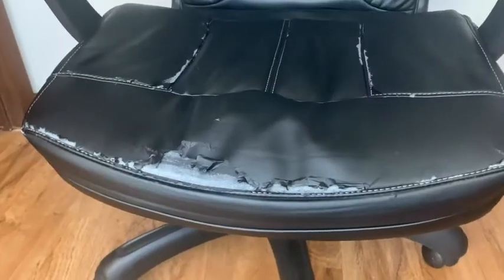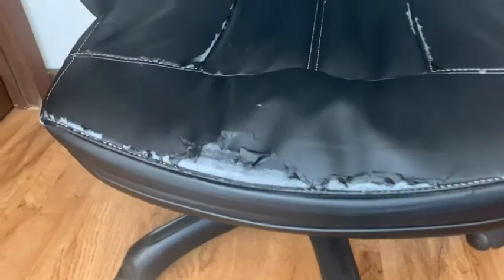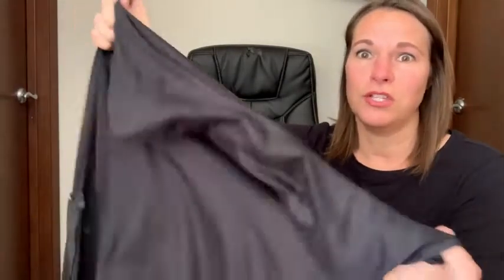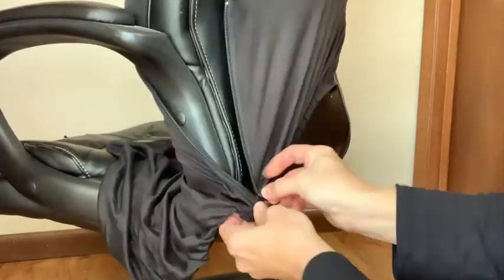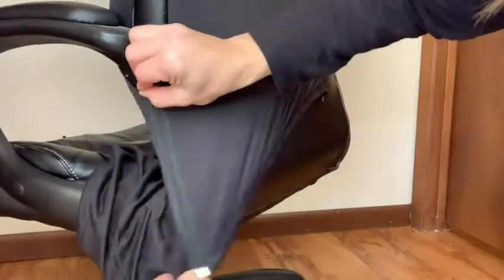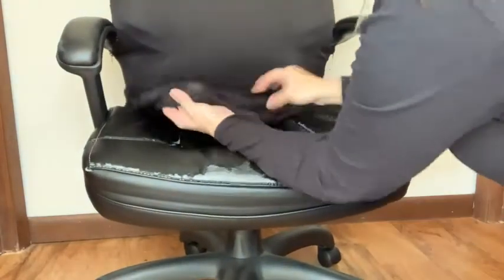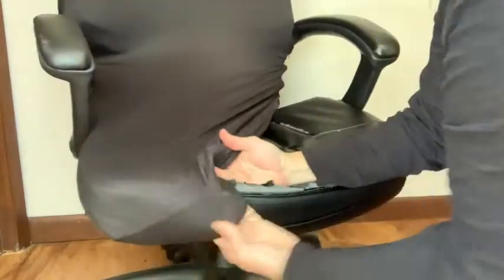Our Point of View on SARAFLORA Black Office Chair Covers From Amazon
(Commissionable Links)

about this PRODUCT:Elastic Fabric: Each desk chair cover is made of 90% polyester and 10% spandex, with enough flexibility. It is suitable for most computer office chairs.
Chair Size: Measure your chair before purchasing. Chair back: (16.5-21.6 inches) width x (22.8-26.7 inches) height/ Chair seat: (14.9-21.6 inches) width x (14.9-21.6 inches) length.
Zipper Design: You will love the high-quality boss chair cover with zippers, which are provided on both sides facilitate fixation and prevent shedding.
Decorate & Protect: Redecorate your office chairs, it will give your office chair a new look if your chair looks a bit broken or not so new. It will also protect your chair from further damage.
Care Instructions: Our boss chair covers are machine washable in cold water. Do not bleach. No dry cleaning. Iron in low heat.